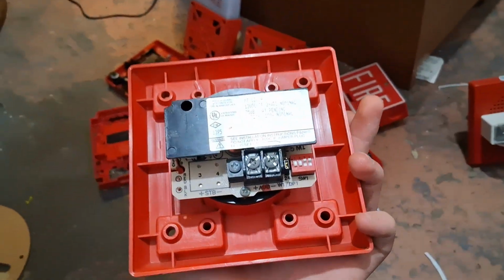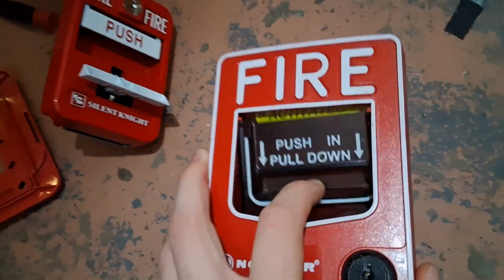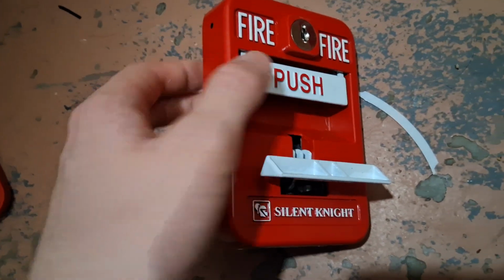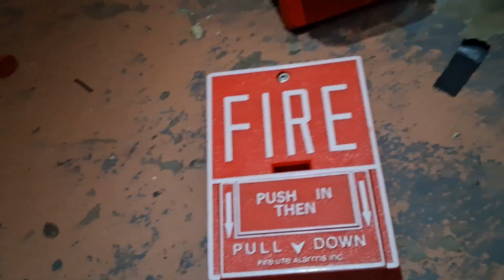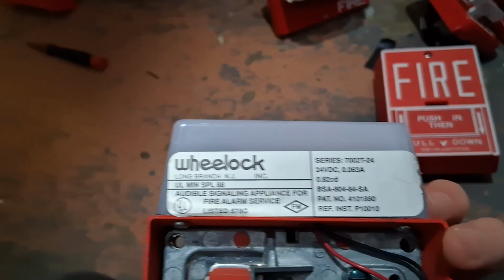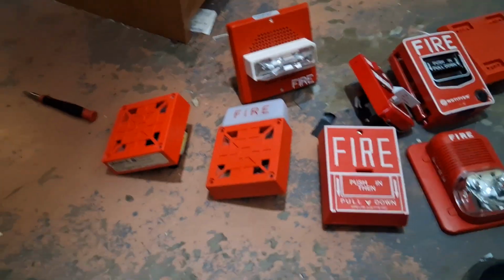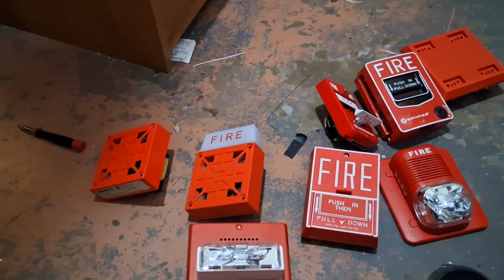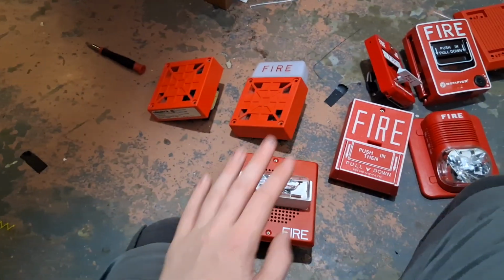Thrift store fire alarm haul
forgot to upload this, filmed like a week or 2 ago